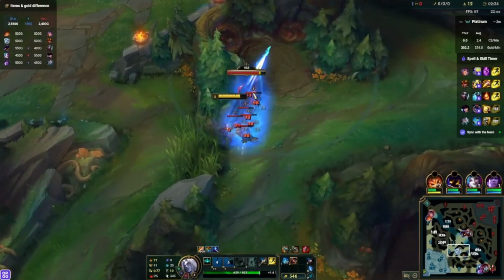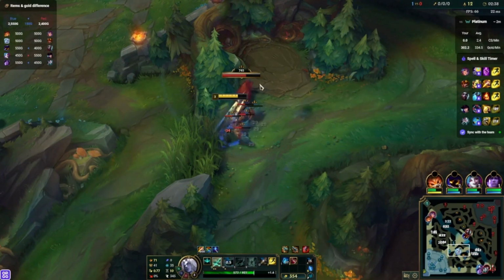Why 99% of Junglers Are Bad (you're one of them)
This video could change your life (on the rift).

I've decided to try videos like these: shorter jungle guides that are both educational and entertaining!

00:00 Intro
00:19 Challenger Clip 1
00:59 Challenger Clip 2
1:35 Challenger Clip 3
2:04 Challenger Clip 4
2:48 Low Elo Clip 1
3:23 Low Elo Clip 2
3:52 Low Elo Clip 3
4:32 Why?

~ Eagz